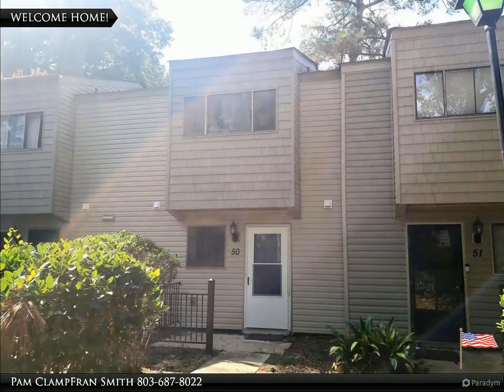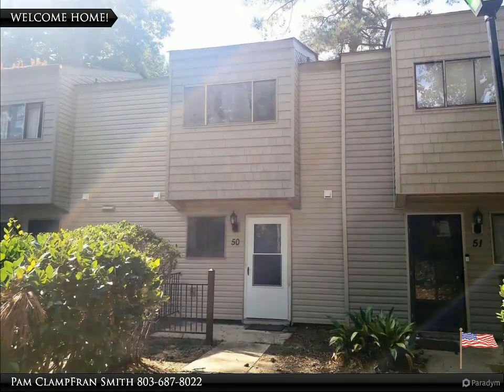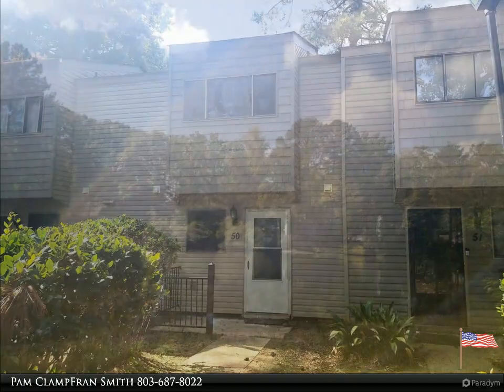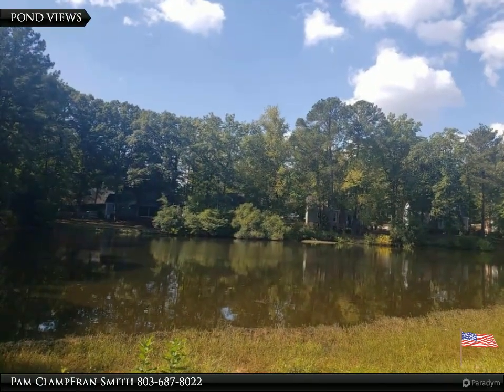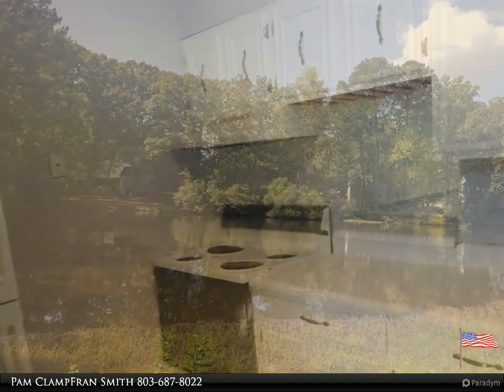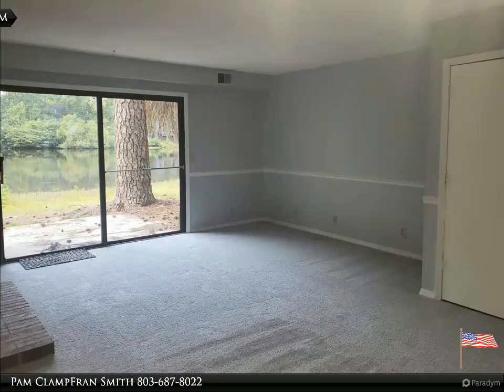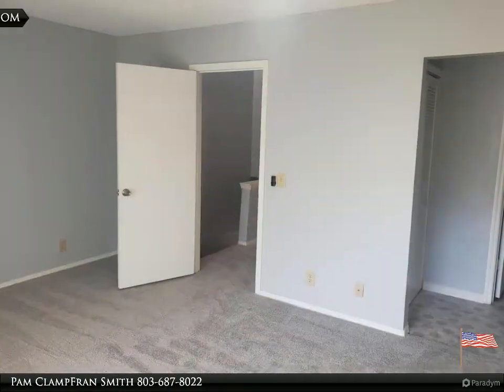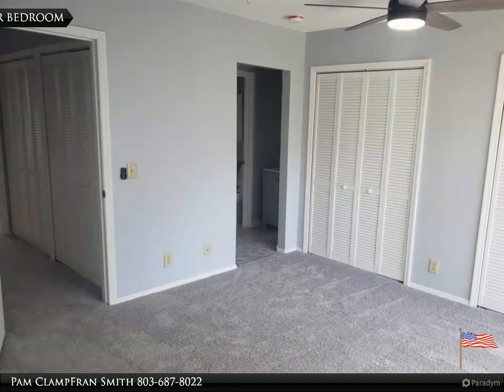Just Listed Home features new flooring and a freshly painted interior.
240 Jamil Road Unit #50

Home features new flooring and a freshly painted interior. HOA is in the middle of replacing the roofs on each building and there are also plans for garage renovations starting soon. A patio is located on the main level, and you will find a balcony in an upstairs bedroom. The unit has pond views and also comes with a 1-car detached garage. Kitchen appliances remain and include dishwasher, stove, and hood. New HVAC to be installed prior to closing. Seller will pay up to $5,000 towards buyers closing costs, prepaid items and applicable buy down points with acceptable offer and FULLY approved with preferred lender: The Rowell Team @ LeaderOne Financial. Make an appointment today!